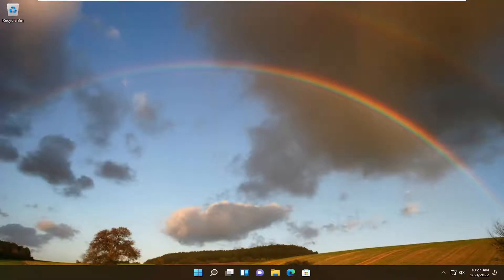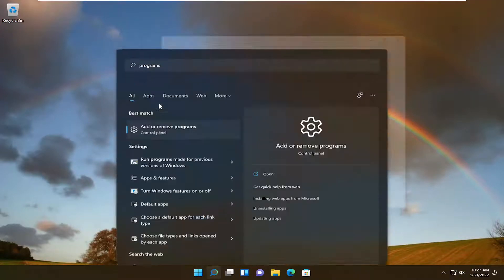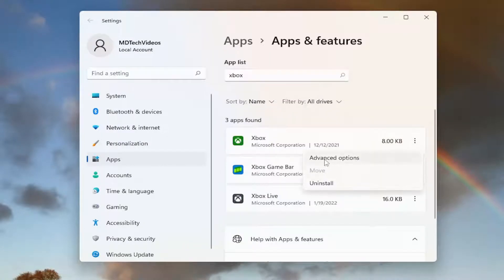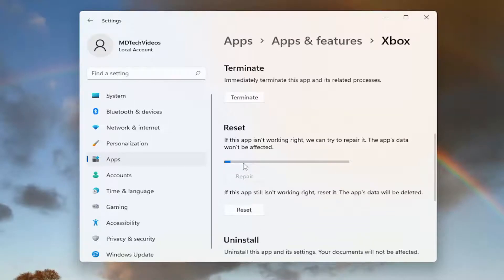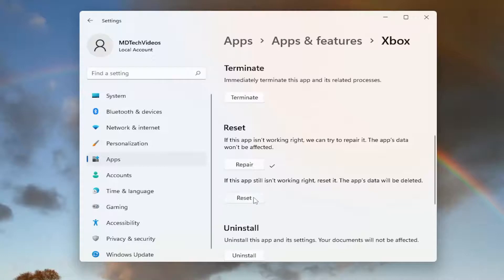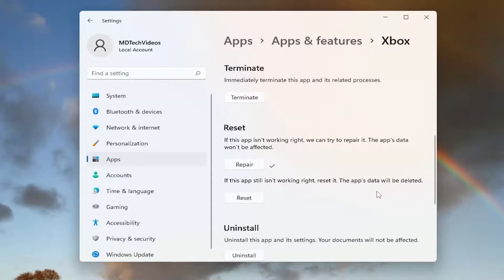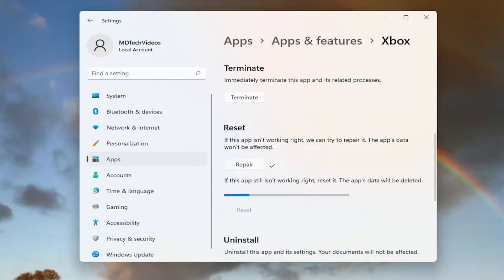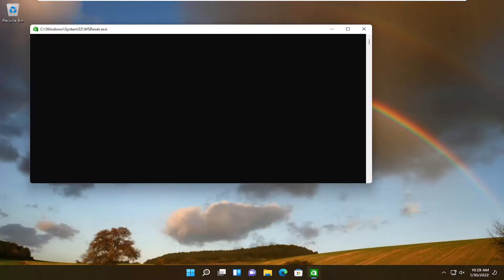Fix Microsoft Store Error Code 0x80070424 When Installing Games or Apps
Windows Update and Windows Store are inter-dependable services on Windows 11/10. So, many times when an error like 0x80070424, ERROR SERVICE DOES NOT EXIST occurs for one, the other service is prone or affected by it too. However, this error can occur to both Windows Update Standalone Installer as well as to the Windows Update section in the Windows Settings App too.

Installer encountered an error: 0x80070424, The specified service does not exist as an installed service.

The were some problems installing updates, but we’ll try again later. If you keep seeing this and want to search the web or contact support for information, this may help: (0x80070424).

Issues addressed in this tutorial:
the specified service does not exist as an installed service
the specified service does not exist as an installed service windows 7
the specified service does not exist as an installed service windows 10
the specified service does not exist as an installed service Nvidia control panel
Nvidia control panel the specified service does not exist
sc openservice failed 1060 the specified service does not exist as an installed service
error 1060 the specified service does not exist as an installed service
how to fix the specified service does not exist as an installed service